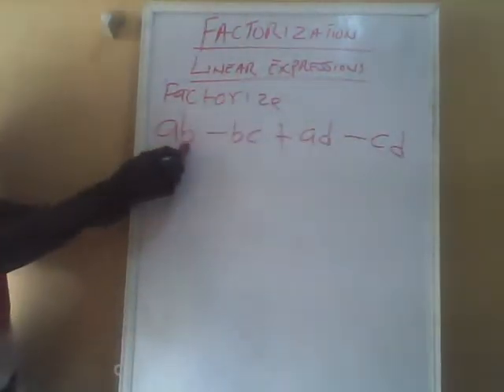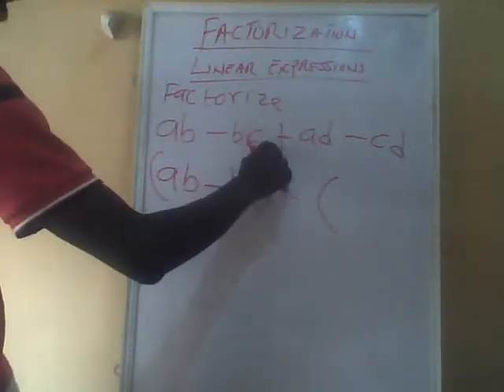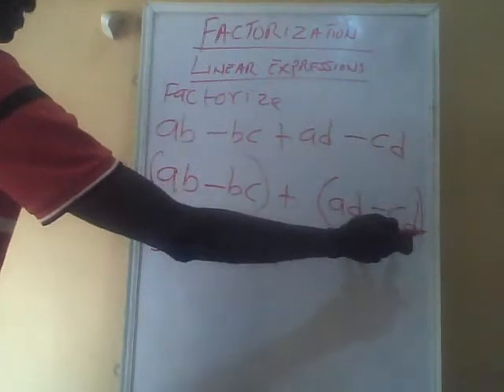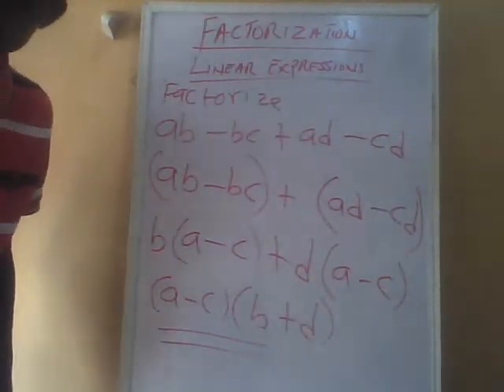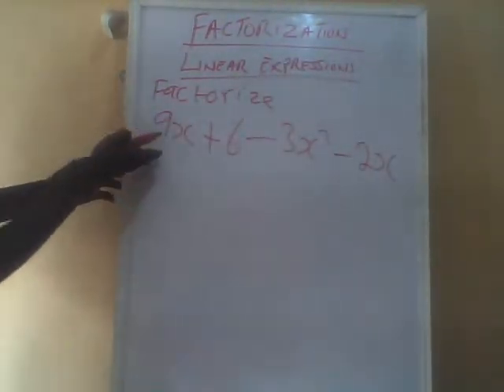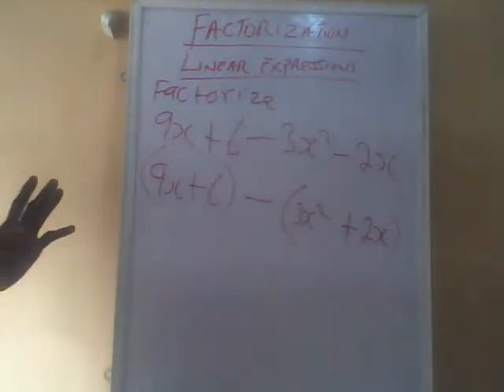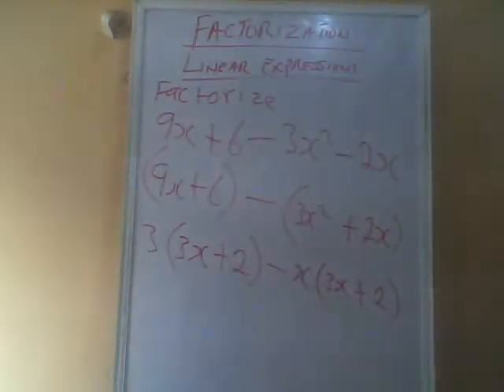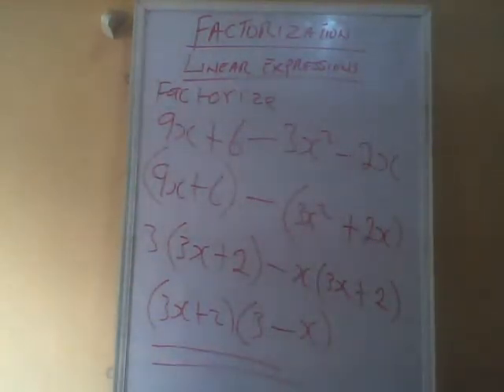Factorization of Linear Expression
This video gives a clear and well explained method of factorizing linear expression. It will be very helpful for children in upper primary and secondary schools. Ensure you learn something from it.